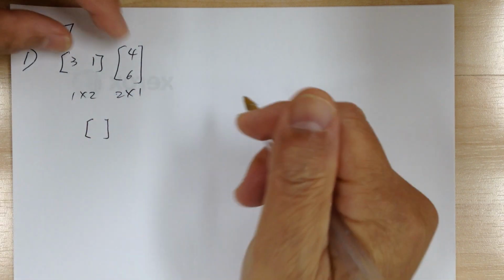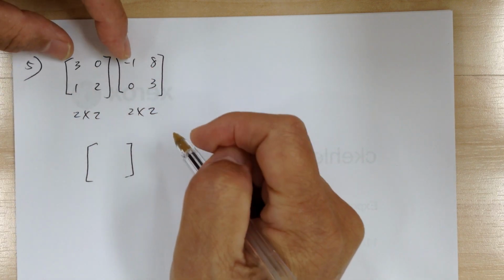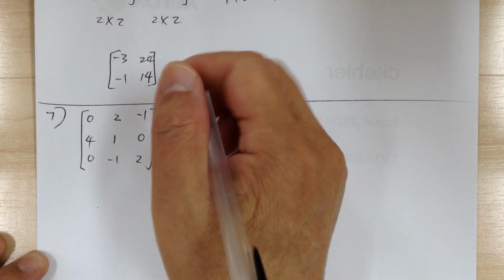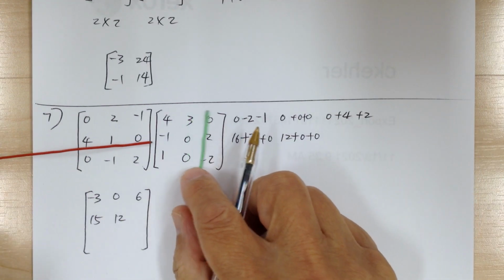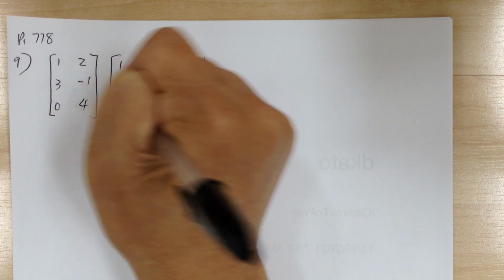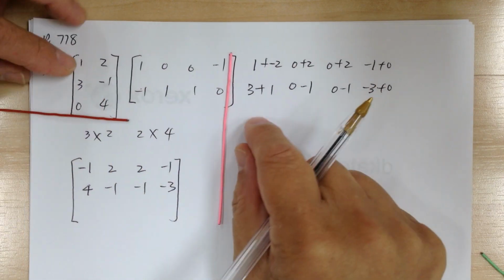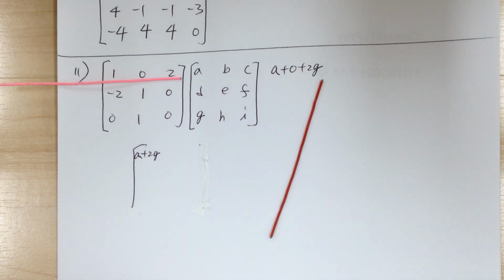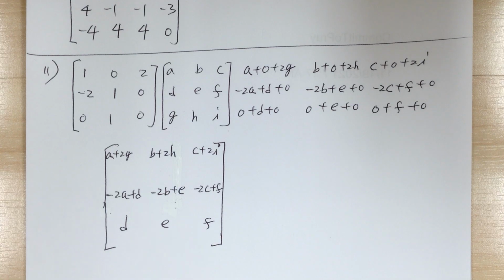Algebra 2 p.777 #1-11 odds